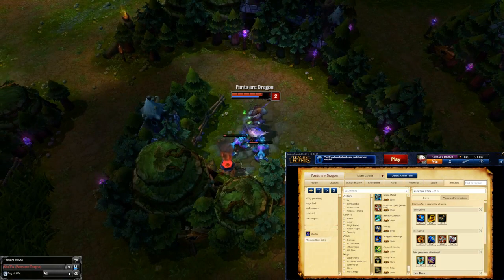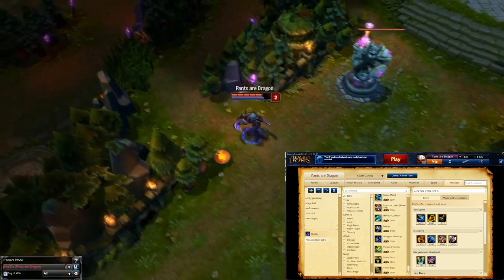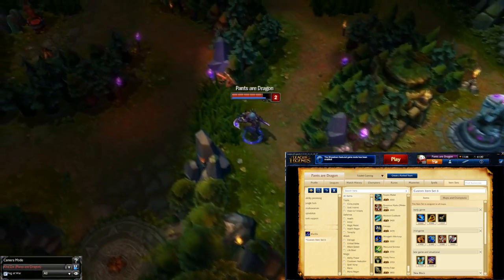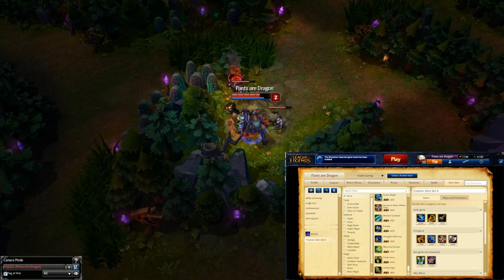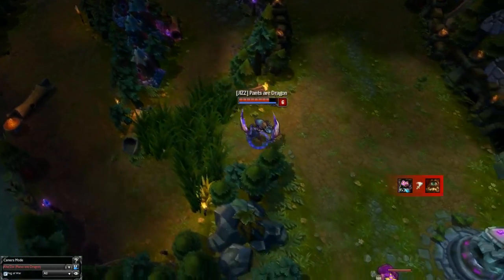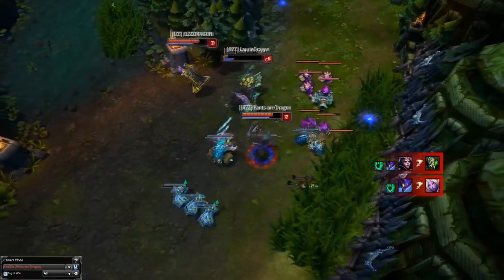✔ 4 Minute Challenger Guides : Jungle Khazix | League of Legends | Season 4